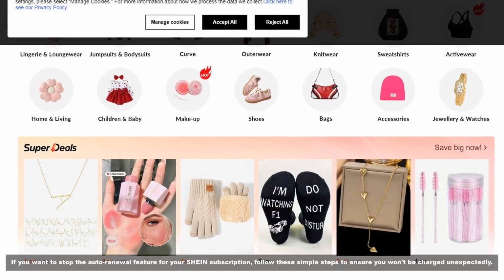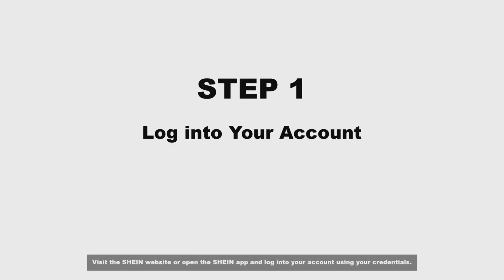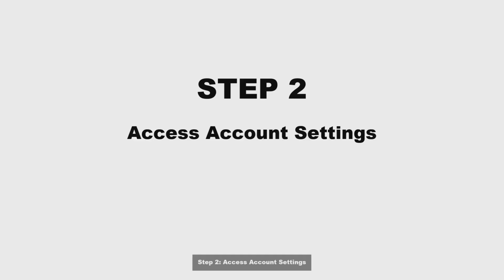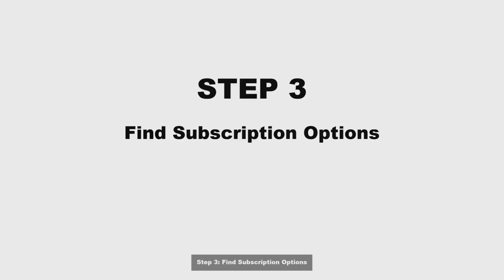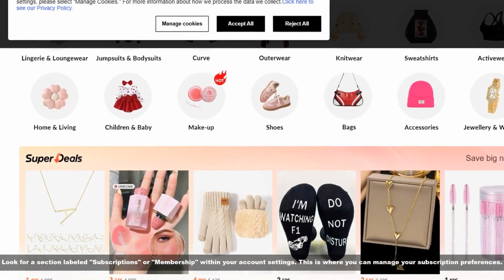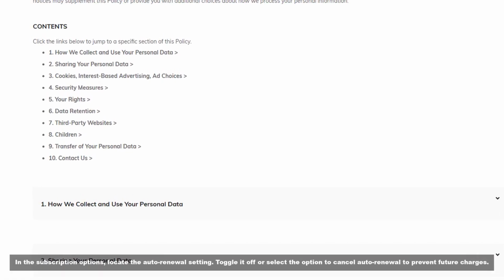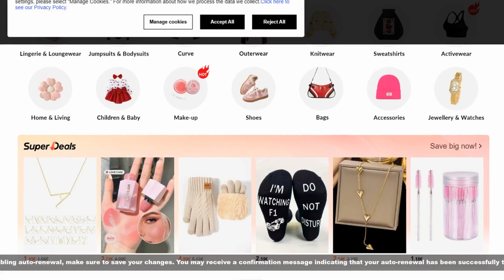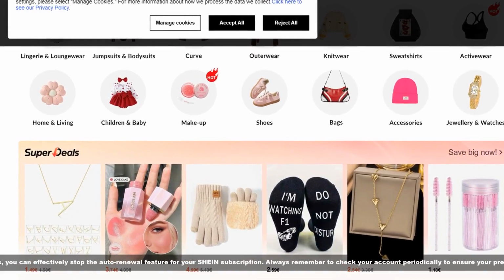How To Stop SHEIN Auto Renewal 2025 (2026)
In this video, we will show you how to stop SHEIN auto renewal in 2025. If you're looking to manage your SHEIN subscriptions and avoid unexpected charges, this guide is for you.